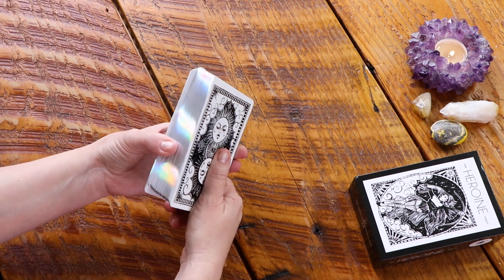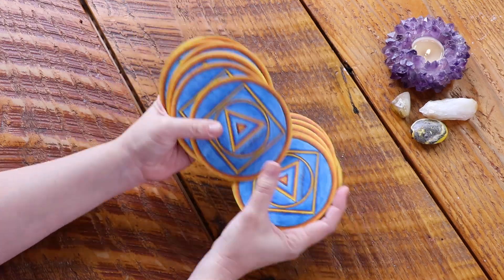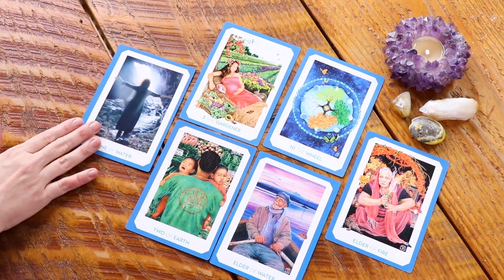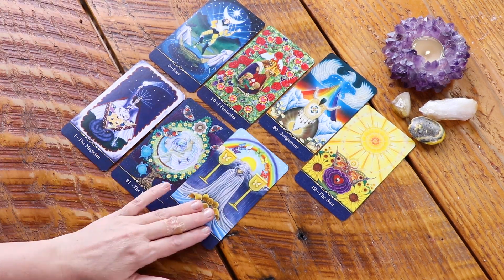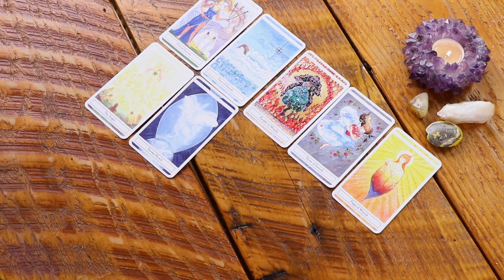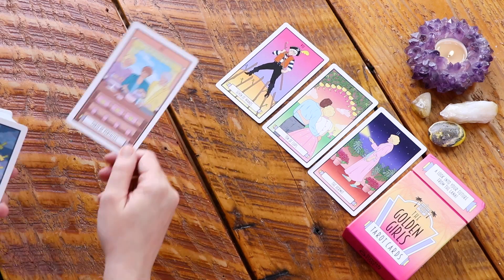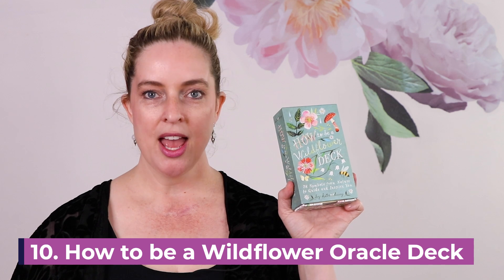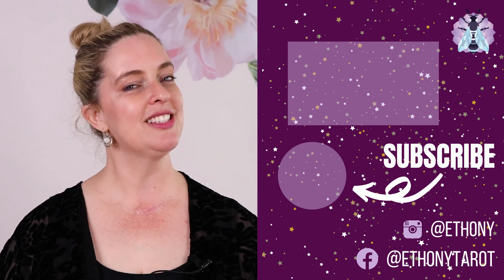MY Favourite SUMMER ☀️TAROT Decks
These are my TOP Tarot Deck picks for Summer of 2021. I am really excited to get to know some of these decks better and they truly just fit the 'summer vibes' ya know? Hope you enjoy! All links to decks down below

1. Romantic Tarot
2. New Earth Tarot
3. Gaian Tarot
4. Star Tarot
5. Mermaid Tarot
6. Liminal Tarot (out of print)
7. Golden Girls Tarot
8. Heroine Tarot
9. Superlunaris Tarot
10. How To Be a Wildflower Oracle

CHAPTERS
00:00 INTRO
00:35 1. Romantic Tarot
01:10 2. New Earth Tarot
01:49 3. Gaian Tarot
02:54 4. Star Tarot
03:27 5. Mermaid Tarot
04:16 6. Liminal Tarot
04:59 7. Golden Girls Tarot
05:43 8. Heroine Tarot
06:08 9. Superlunaris Tarot
06:33 10. How To Be a Wildflower Oracle

I post every single Monday, Wednesday, and Friday at 10am (PST)

Ethony Dawn
Canada